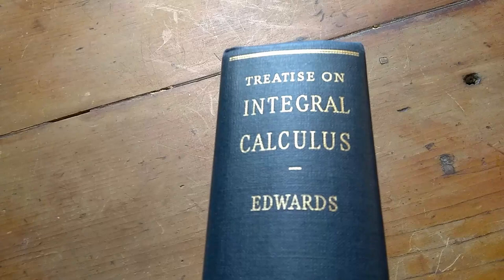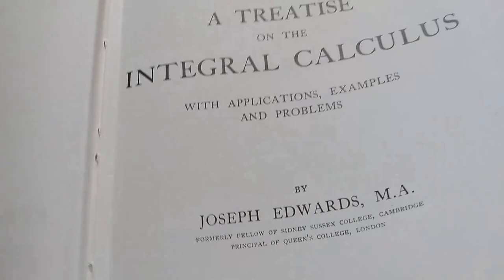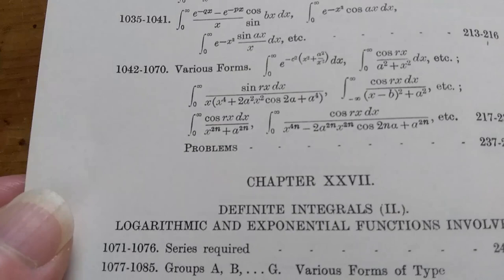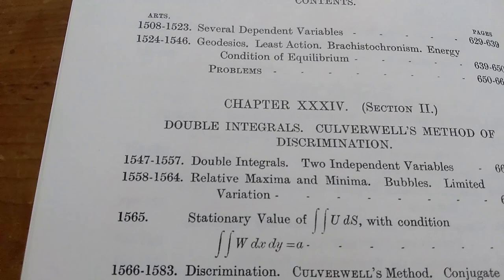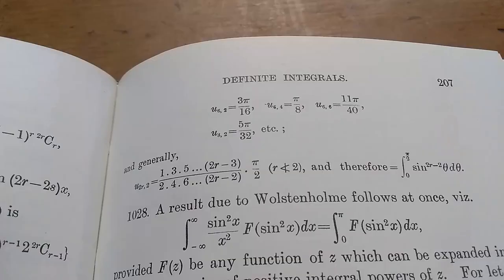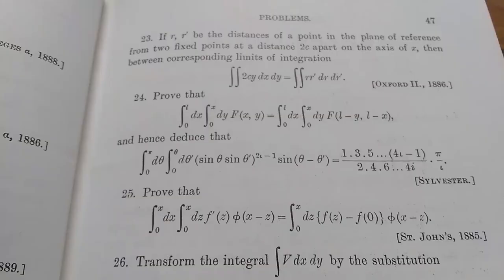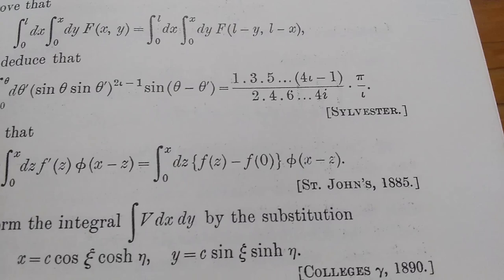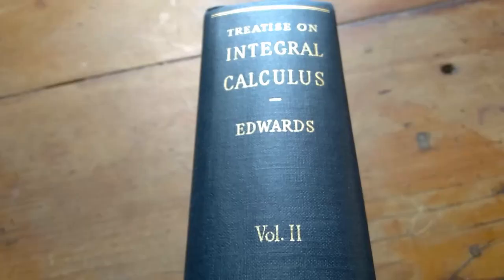Legendary Calculus Book from 1922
This a very interesting calculus book that actually cites most of it's exercises.

The book is called "A Treatise on the Integral Calculus with Applications, Examples, and Problems". It is written by Joseph Edwards. I believe this is the first edition which is from 1922.

This is the book on amazon